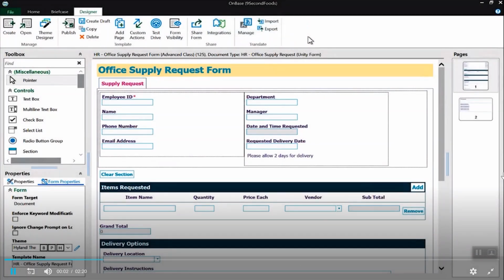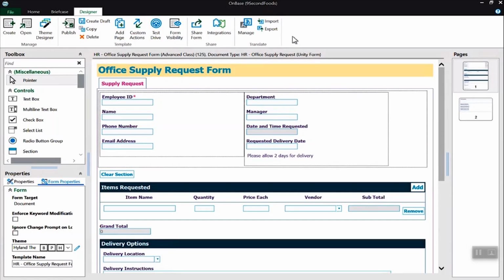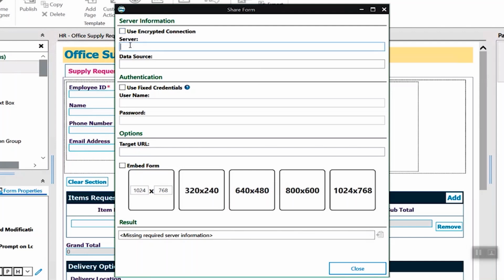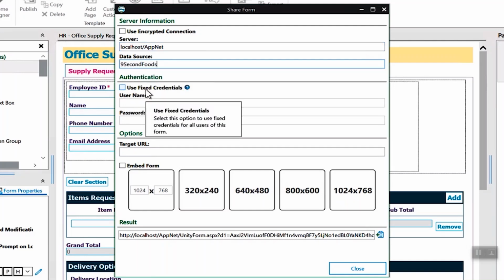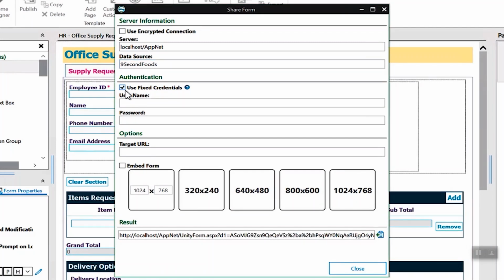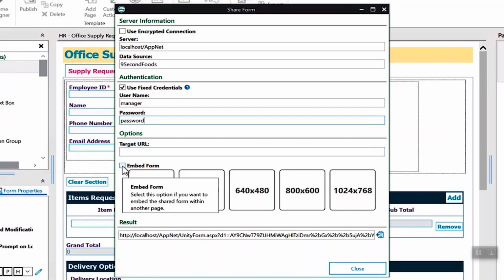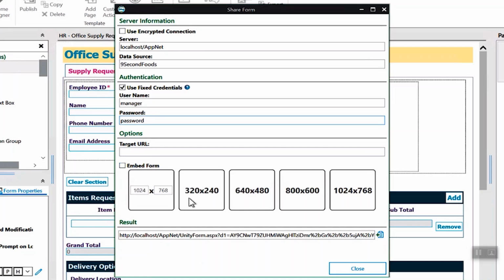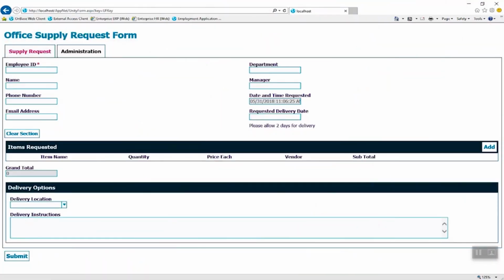On Base Lecture - 11 Share Form